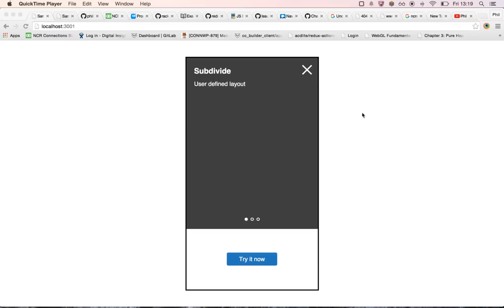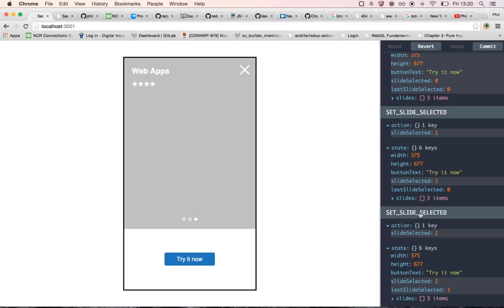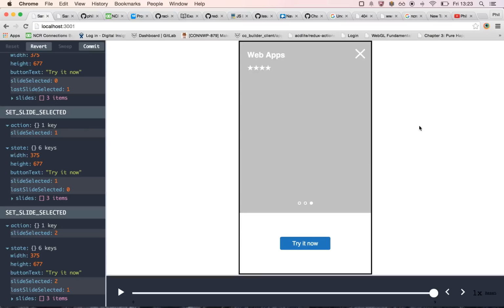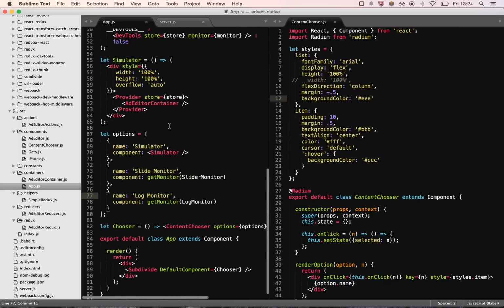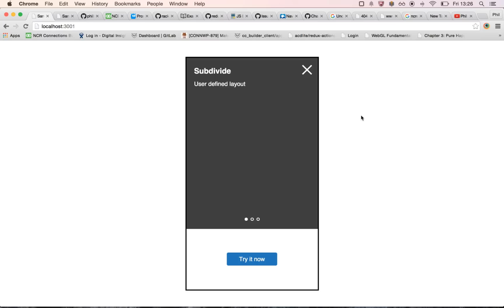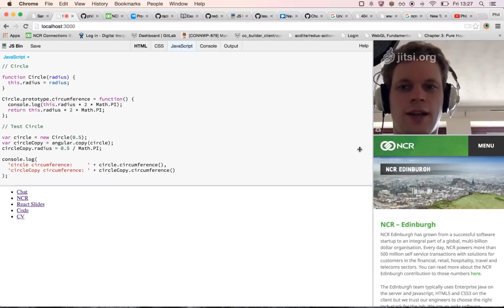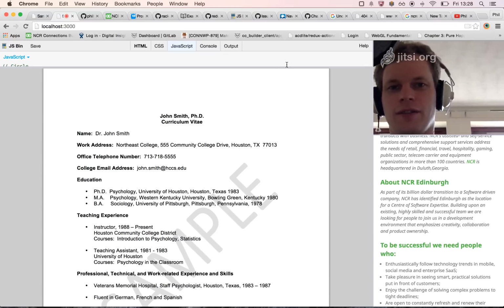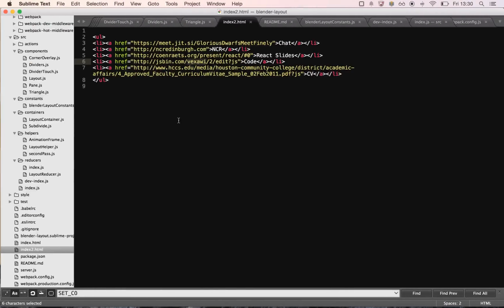Subdivide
A web application shell for displaying components in panes which can be:

infinitively subdivided
subdivided horizontally or vertically
subdivided by dragging corners
resized by dragging edges
merged by dragging corners onto adjacent panes
When a new pane is created the user can chose which component to display in that pane. The result is an application where the user can decide on an interface that suits their work flow.

It should also be possible to quickly mash up applications out of preexisting parts.